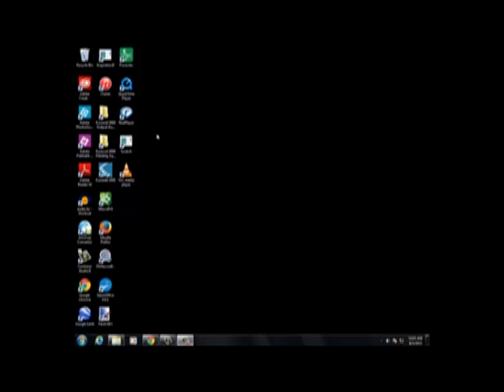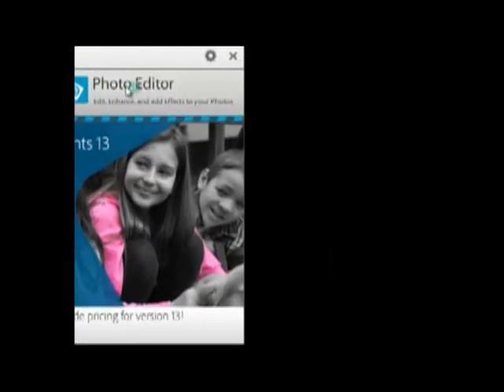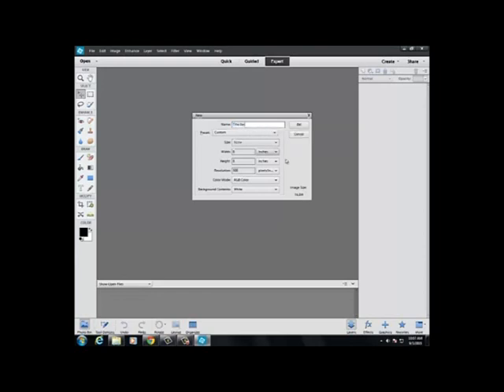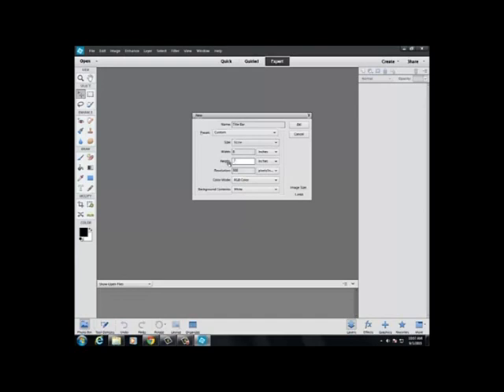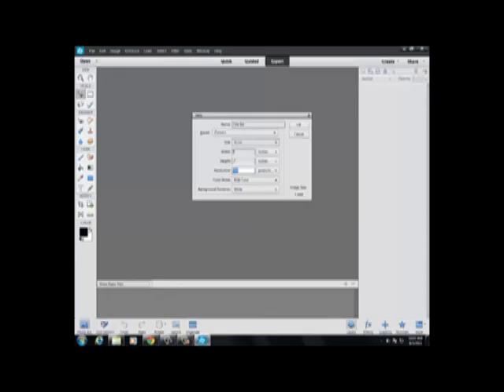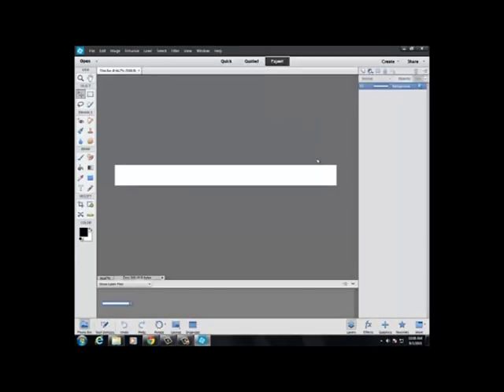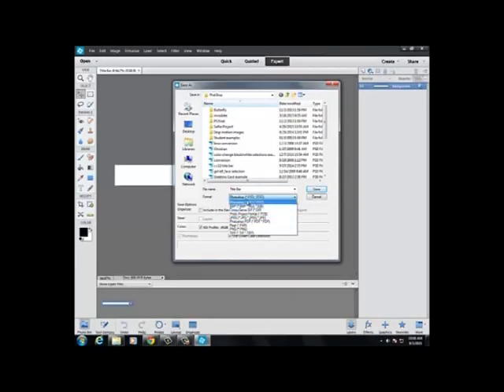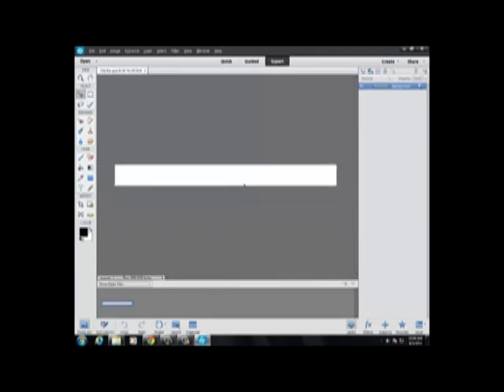Creating a Blank Document in Photoshop